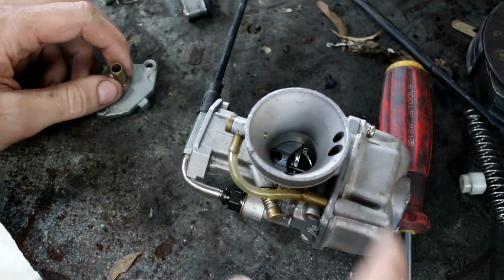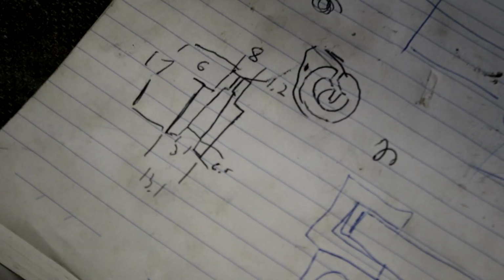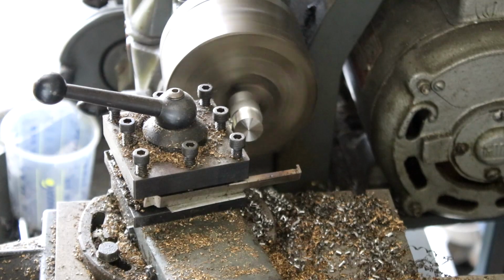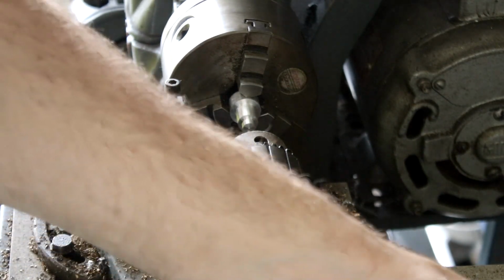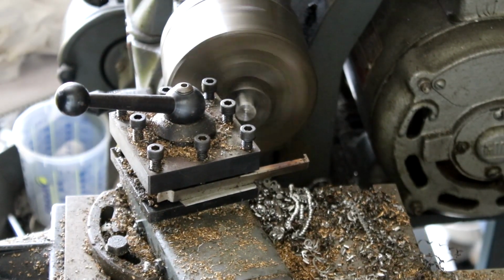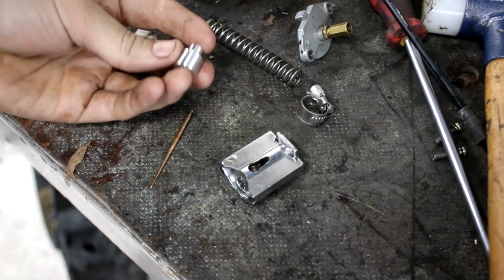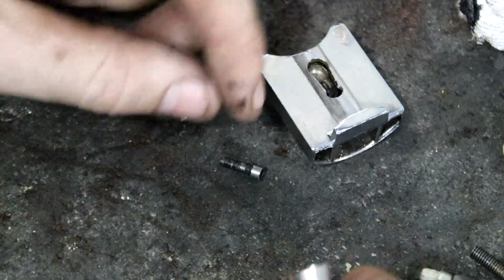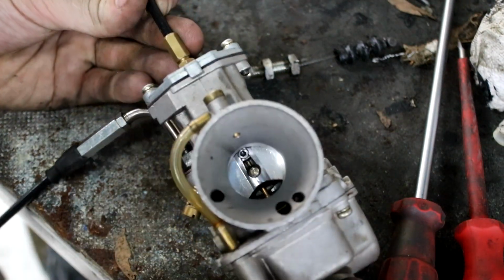Machining a Honda to OKO Throttle Cable Adaptor.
The built scooter is almost ready to go!  One of the small issues i ran into was the Honda cable didn't work with the oko carb.   In this video i machine up an adaptor on the lathe.